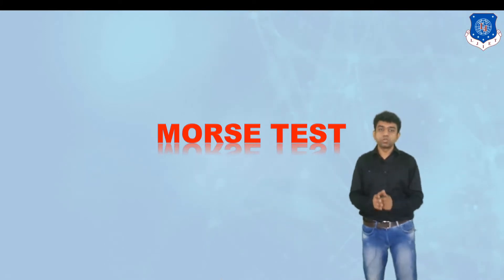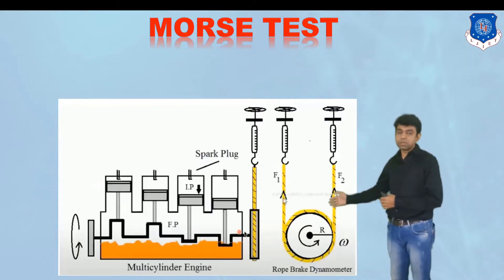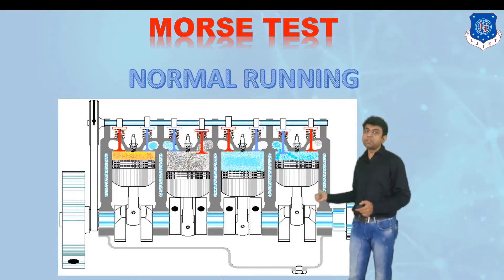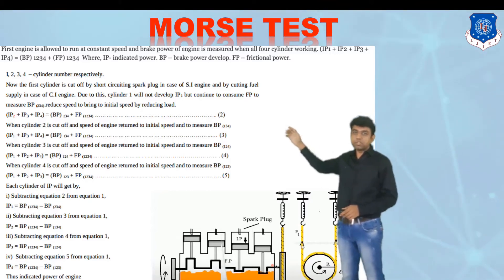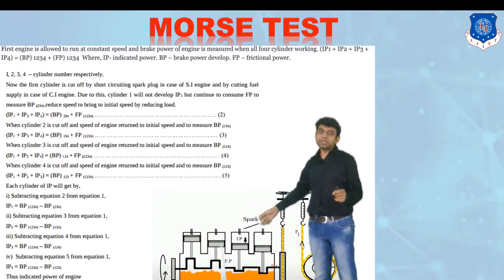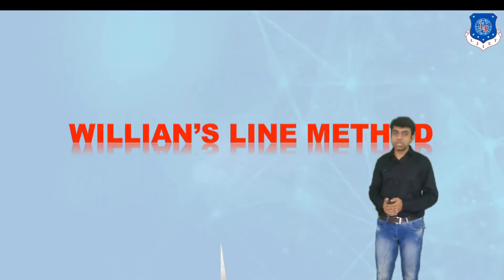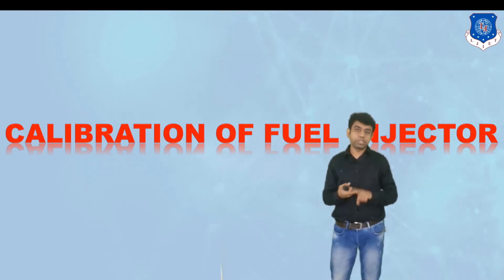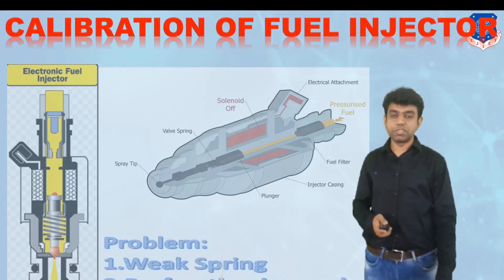L 10 Morse Test, Willian’s Line Method I Vehicle Testing and Homologation I Automobile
Morse Test
Willian’s Line Method
Calibration of Fuel Injector

Next Lecture Link:L 11 Noise , Vibration-Sources, Control Method,